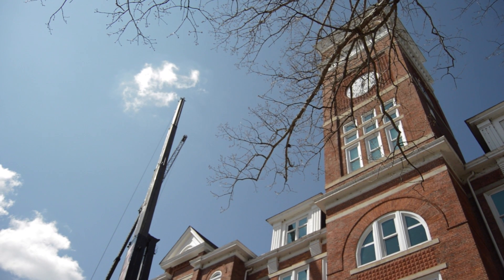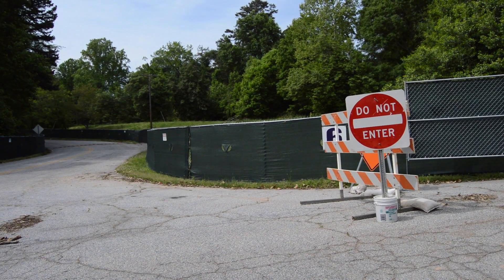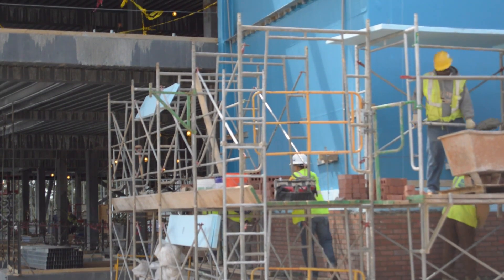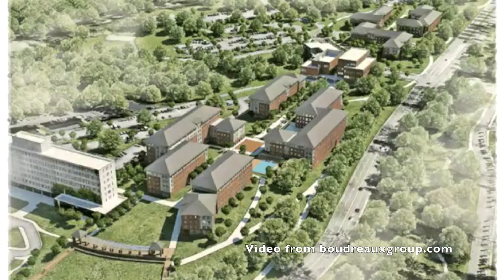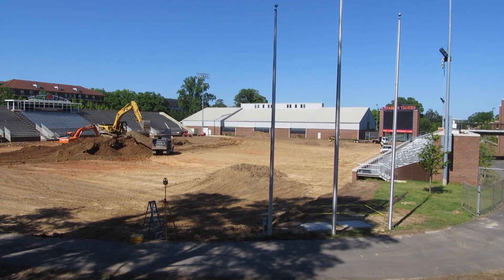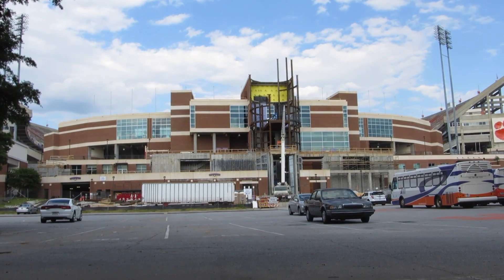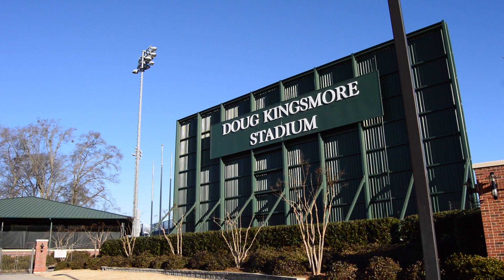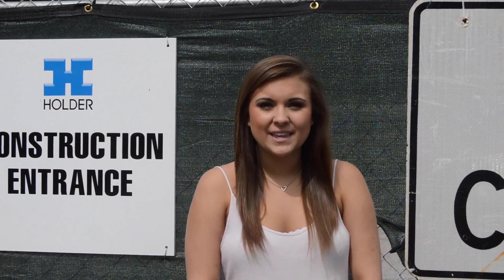Clemson Construction 2015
Clemson News Now reporter Jessie Punch reports, construction on the campus of Clemson University is in full swing and it's impacting students, alumni, and the community in general...all in a positive way.